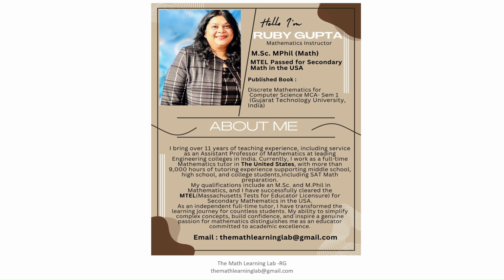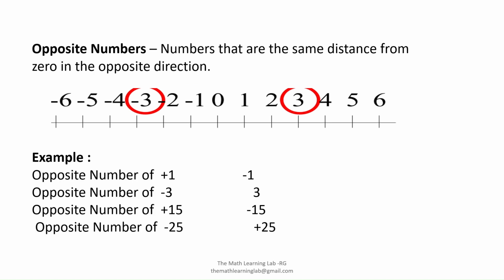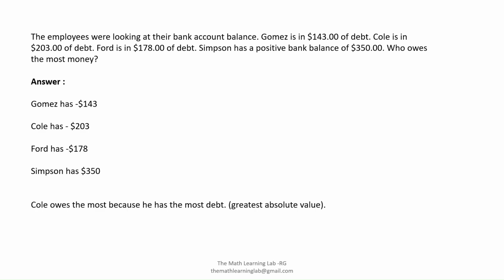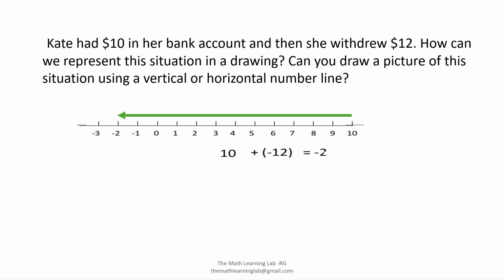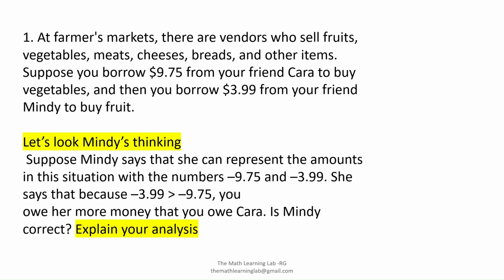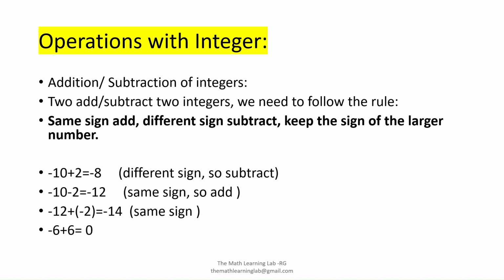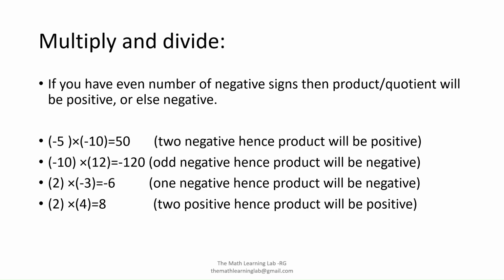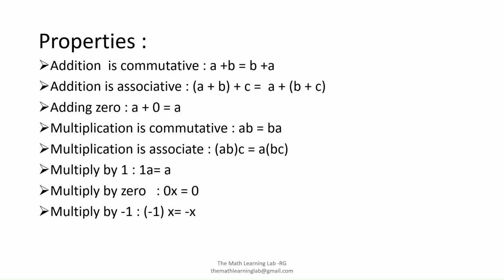Integers : Overview and Practice